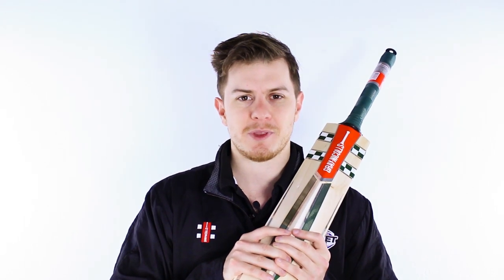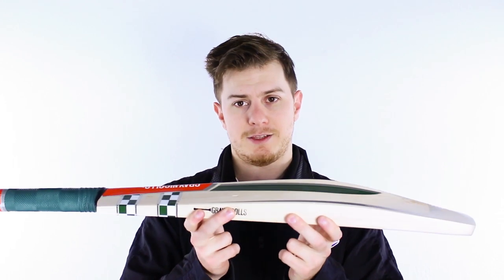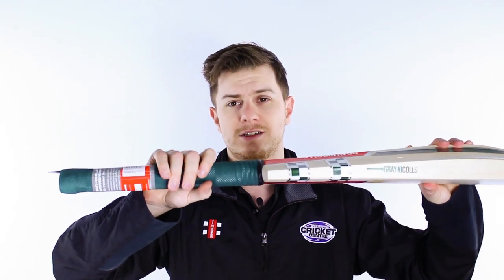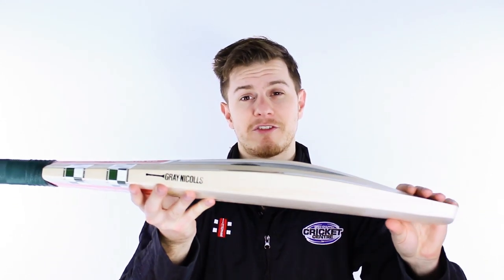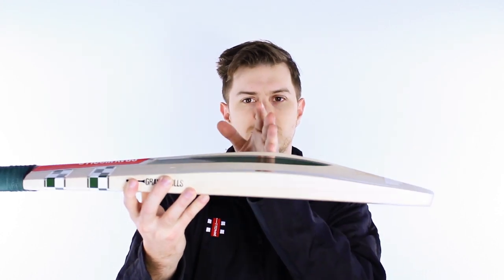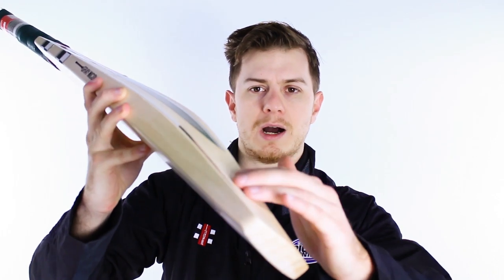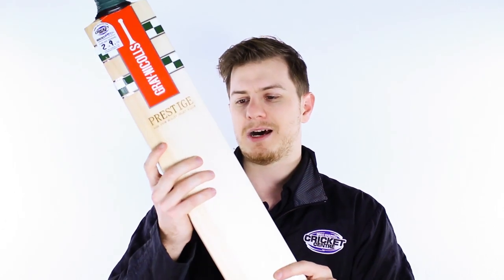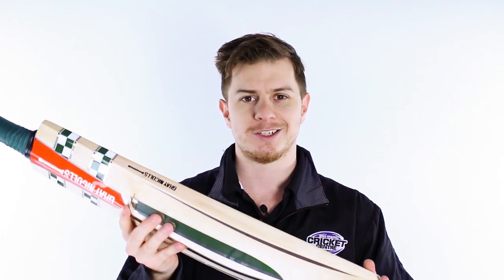GRAY-NICOLLS PRESTIGE CRICKET BAT REVIEW